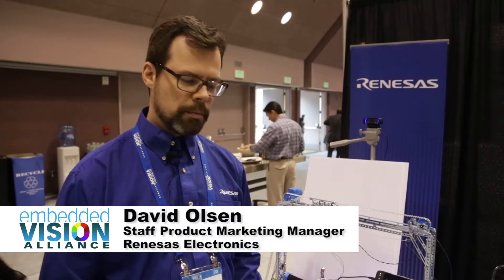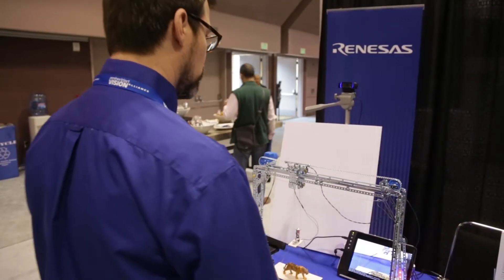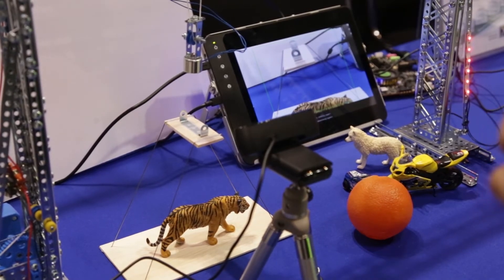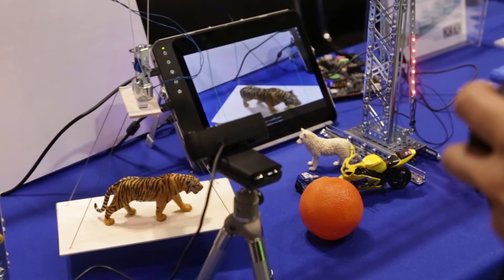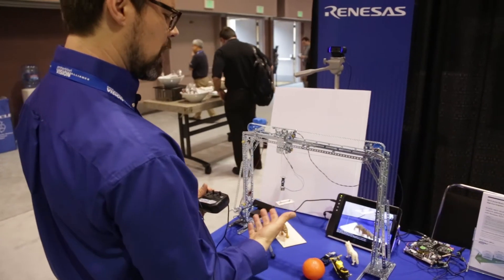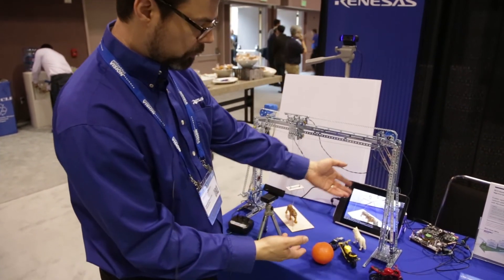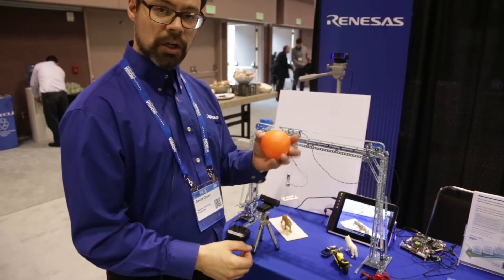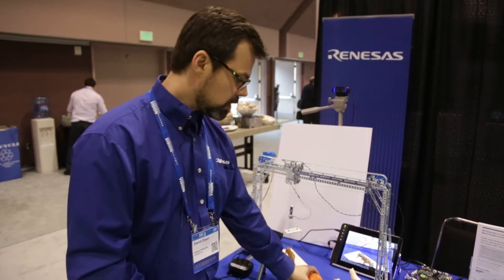Renesas Demonstrations of Gaze Tracking and Deep Learning-based Object Recognition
David Olsen, Staff Product Marketing Manager at Renesas, demonstrates the company's latest embedded vision technologies and products at the May 2016 Embedded Vision Summit. Specifically, Olsen demonstrates gaze tracking and deep learning-based object recognition, both running on the company's RZ/G1M microprocessor.